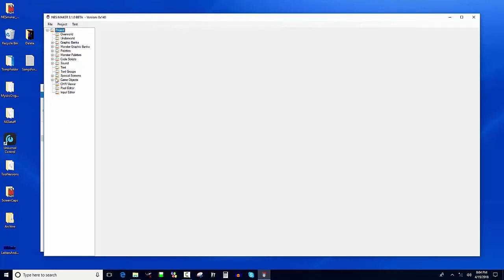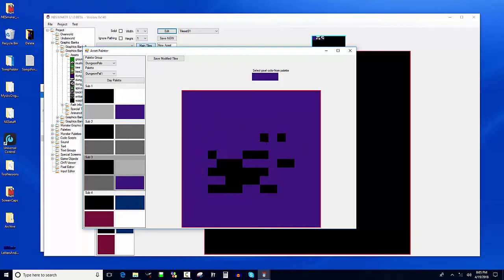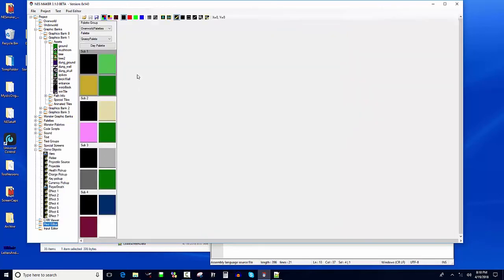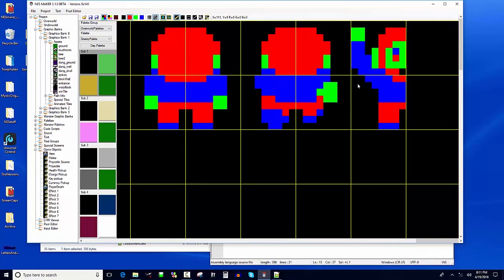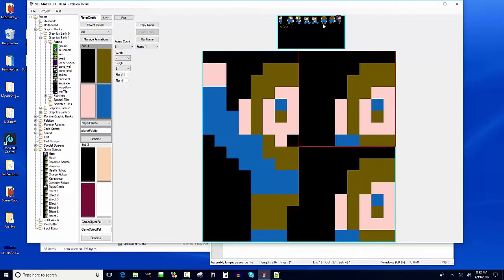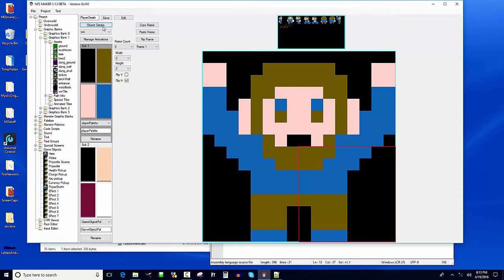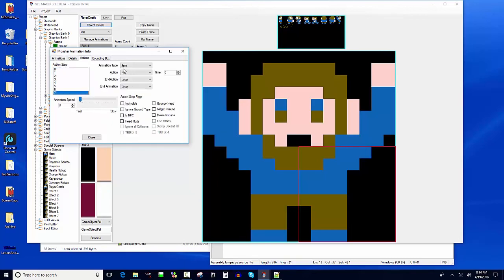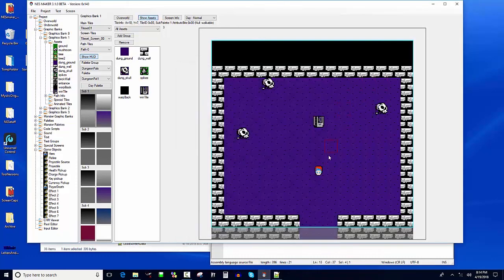NESmaker Beta1 Tutorial 14 - Player Win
Give the game a simple method of winning.